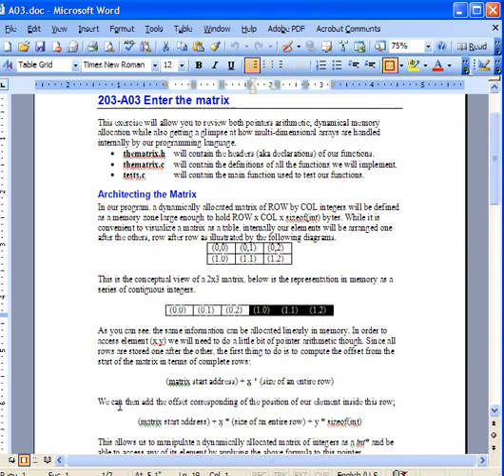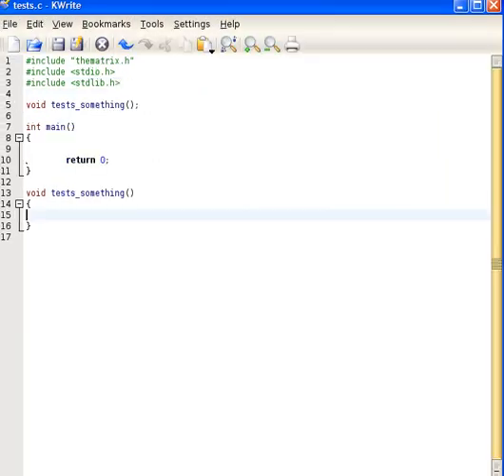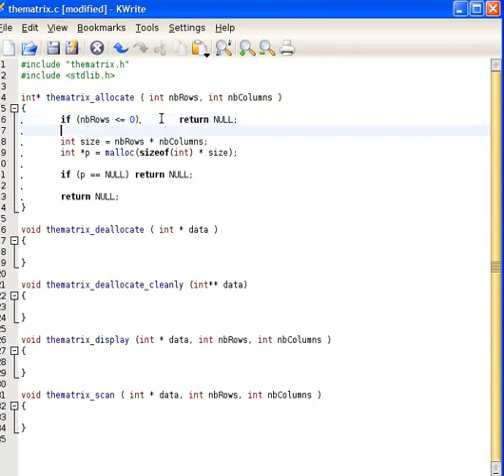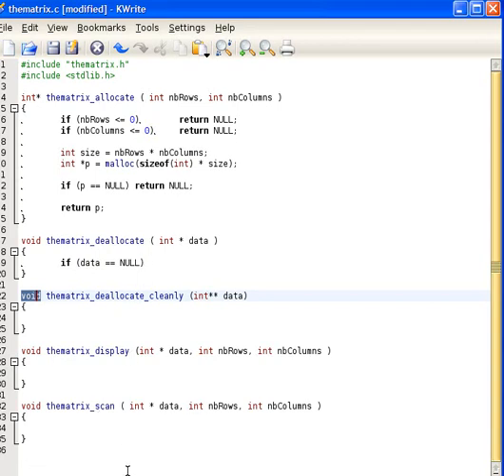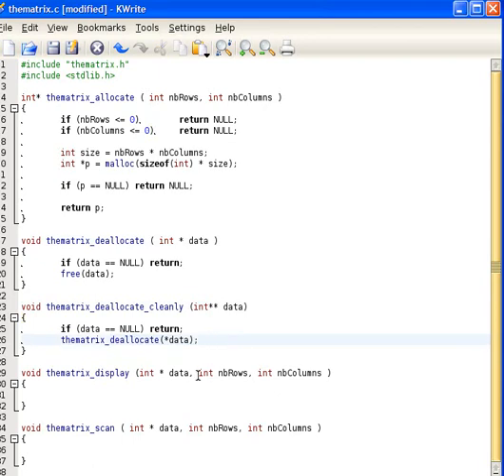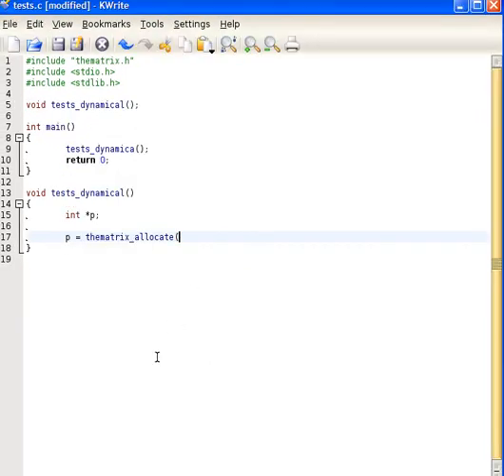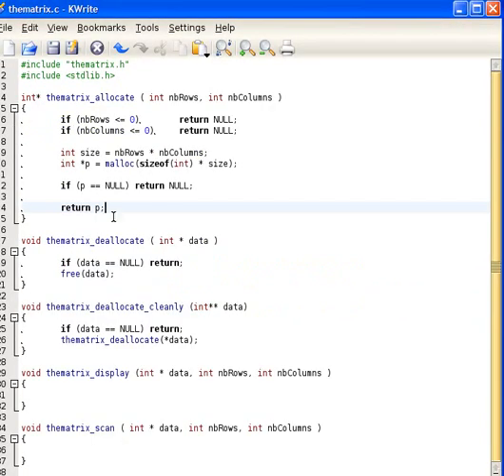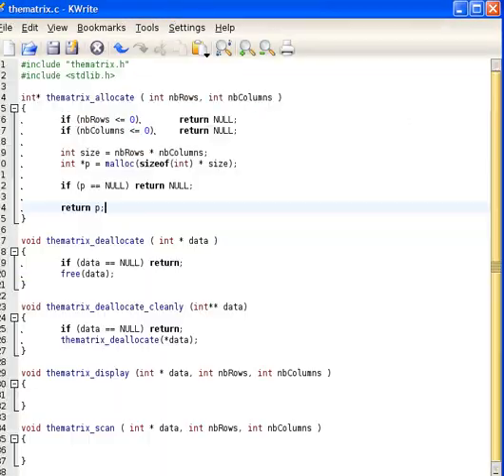COP 3515 Module 203 IntArrays a03 1 dyn memory